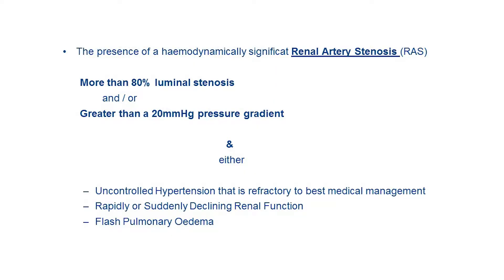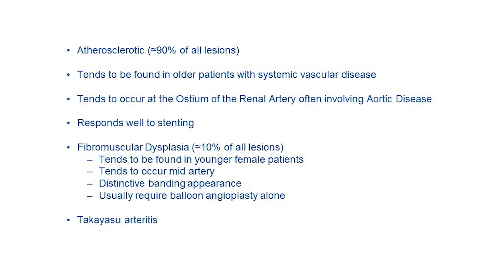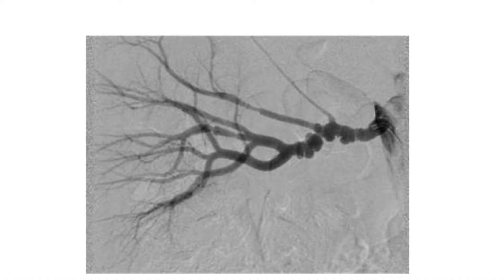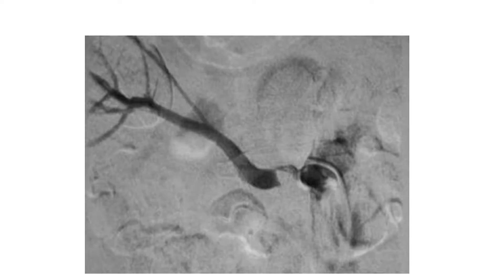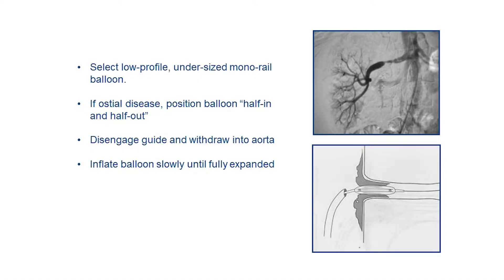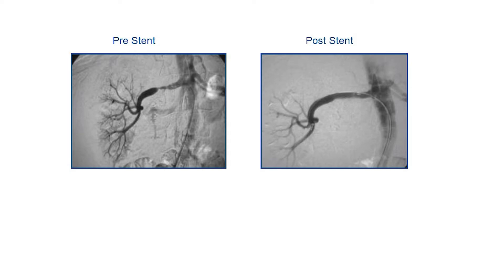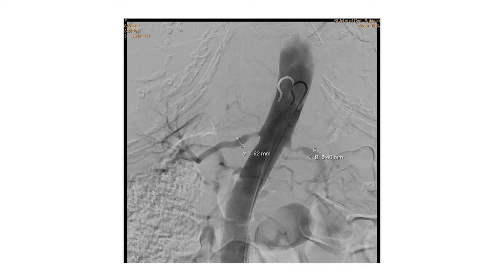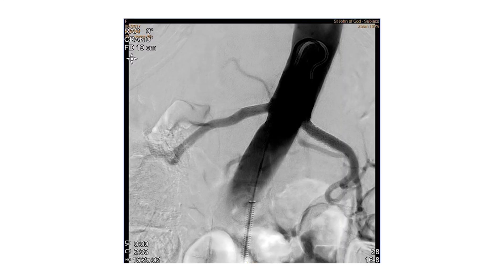Renal Artery Stenosis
Renal Artery Stenosis remains one of the leading causes of renovascular hypertension. Modern treatment involves minimally invasive endovascular interventions.
Dr Marek Garbowski, Vascular & Endovascular Surgeon, discusses common aetiolgies of this condition and current treatment options.